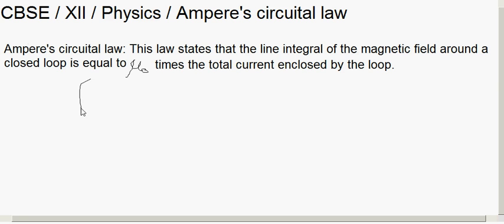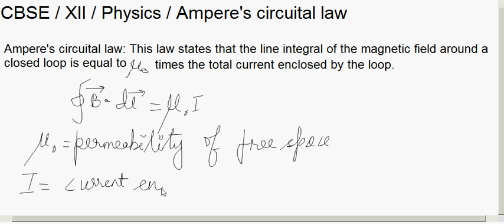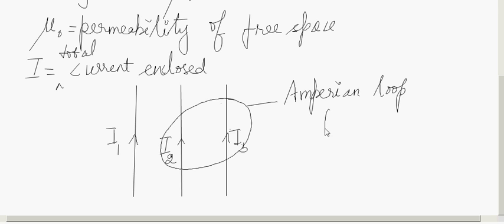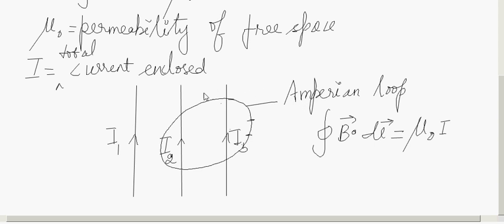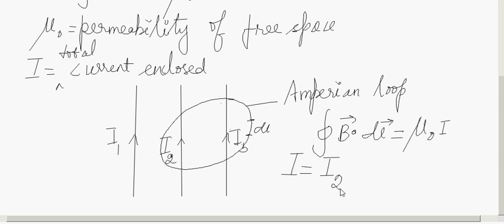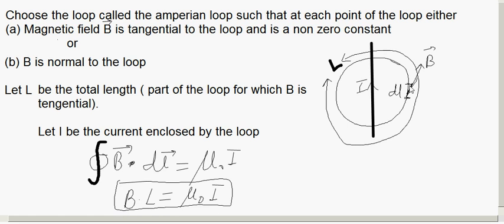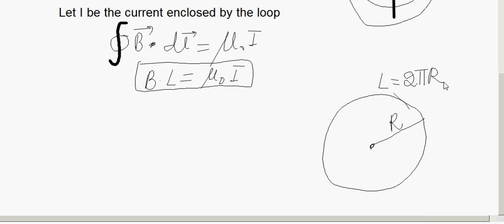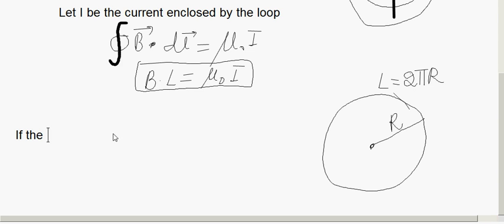CBSE Class XII / Moving Charges and Magnetism/Ampere's Circuital Law/01